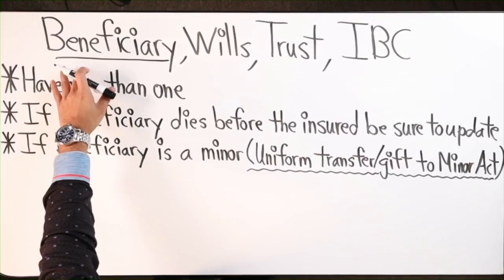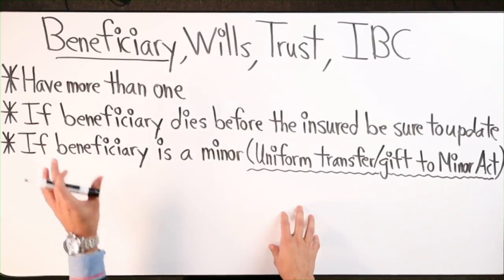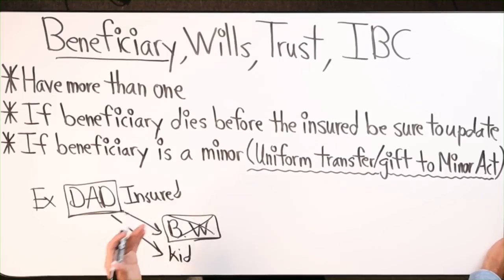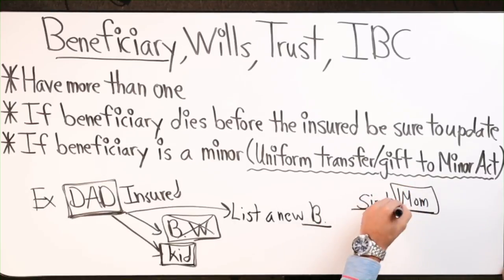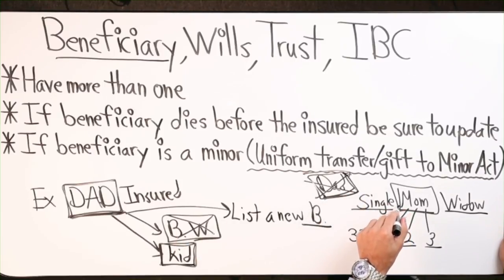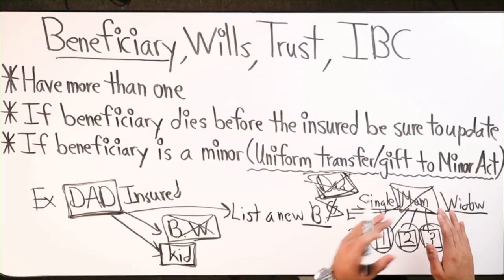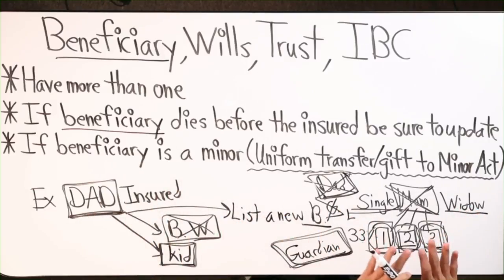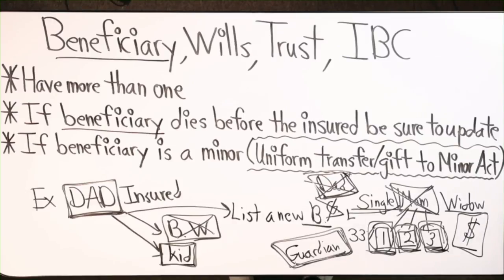Beneficiary, Wills, Trust, and IBC